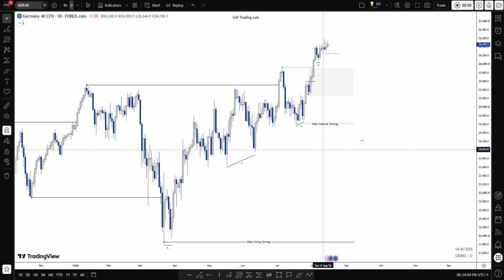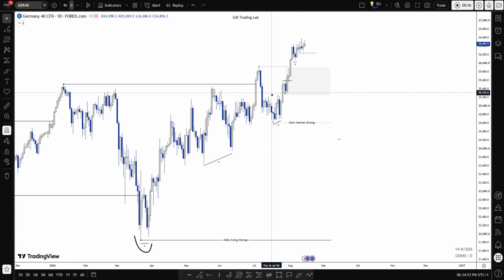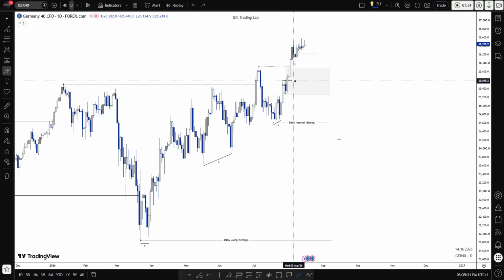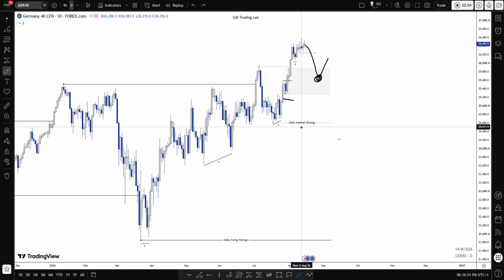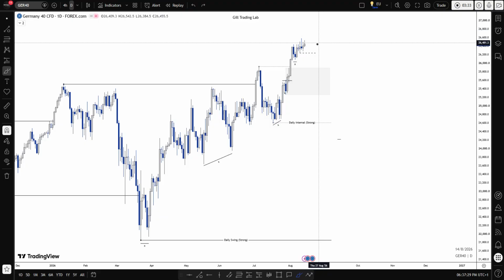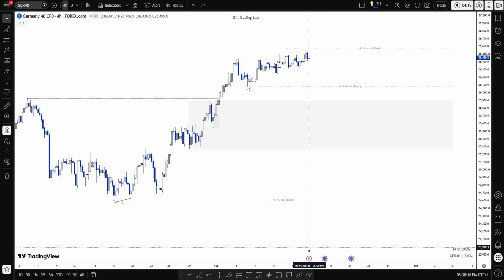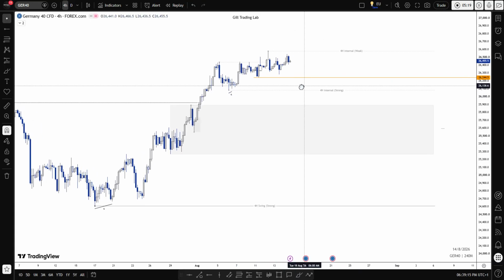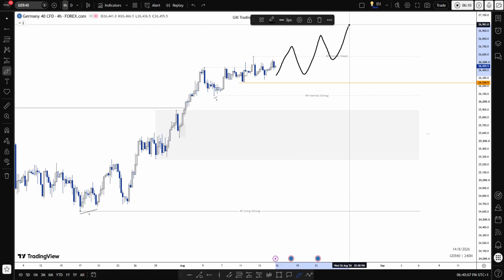DAX Weekly Market Forecast | 17 - 21 AUG 2026